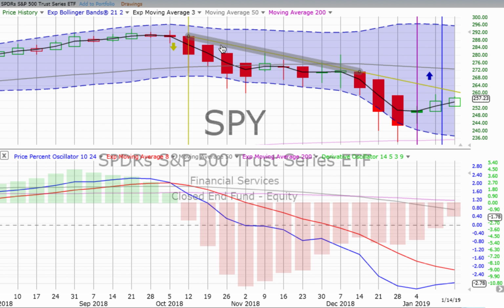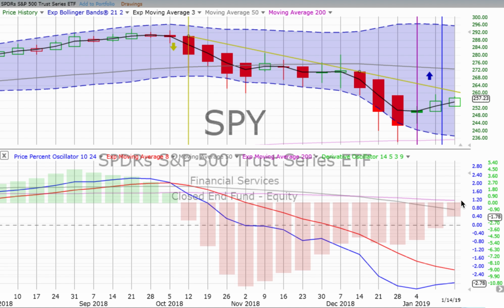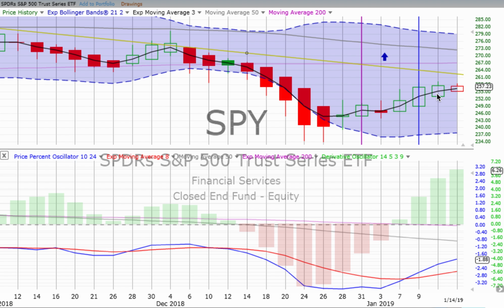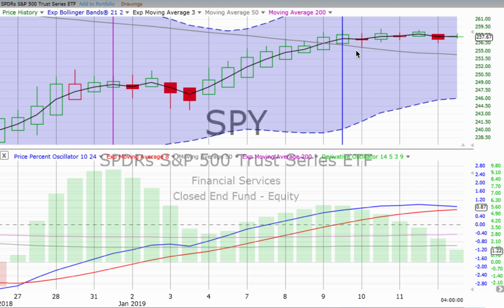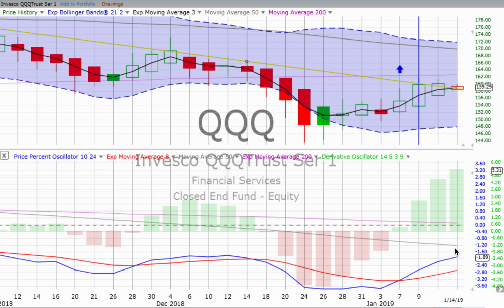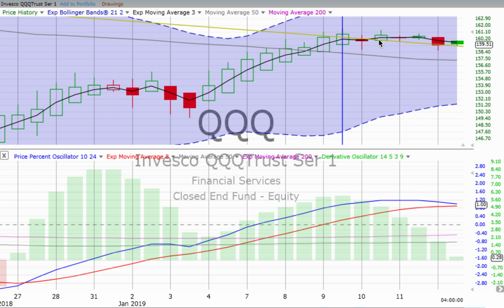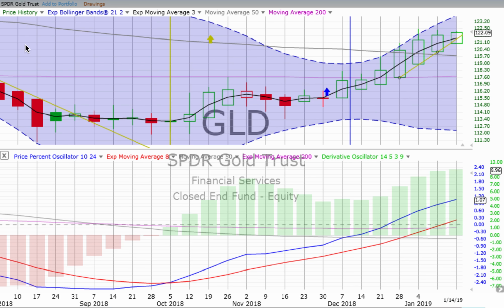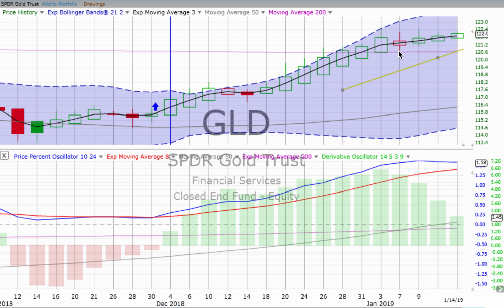Tuesday, January 15, 2019, Stock Chart Training & Trends